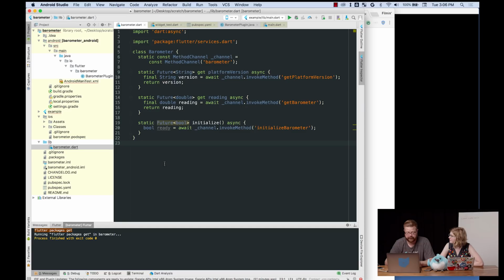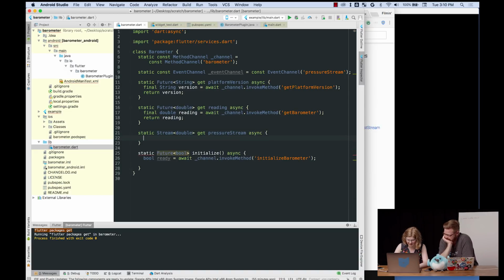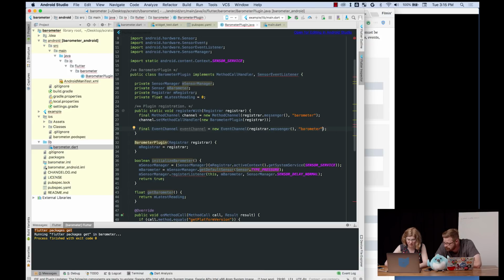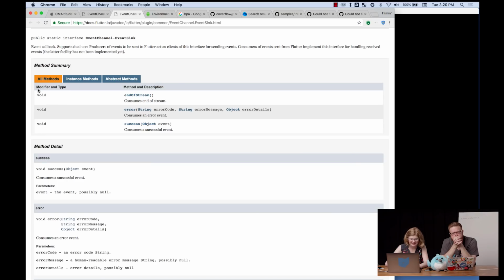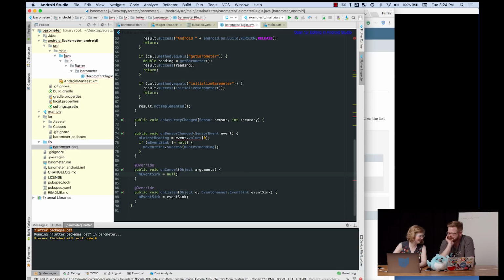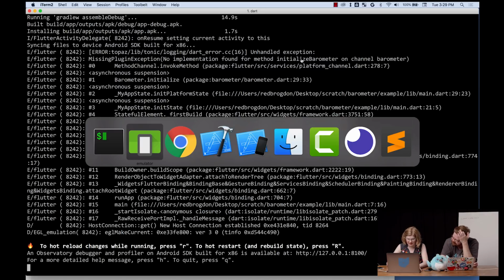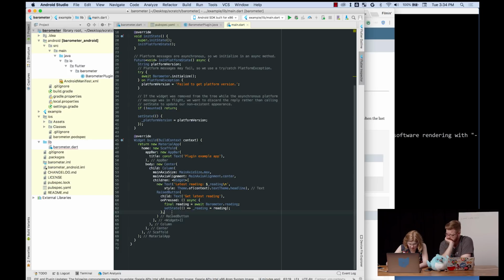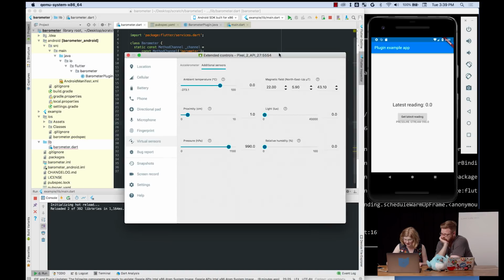Adding a Streams API to a Flutter Plugin (The Boring Flutter Development Show, Ep. 7.5)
In Episode #7 of The Boring Show, find Emily and Andrew finishing implementation of a multi-platform barometer plugin for Flutter by adding iOS code and updating the Dart interface to support streaming values.

This is part 5 of 5 of this episode, in which Emily converts the Dart interface to one that supports streams and then uses Flutter EventChannels to wire it to Android code.

Please give us your feedback in the comments, and let us know what you would like us to build next! You can reach out in the comments below or on Twitter using BoringShow.